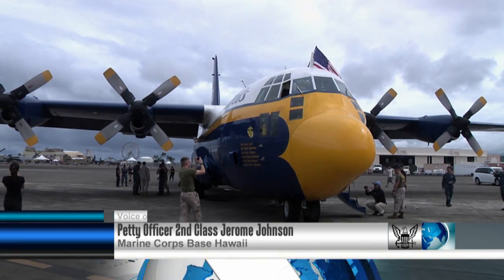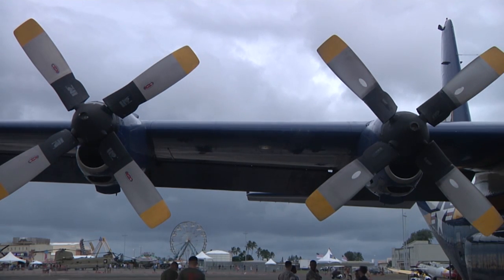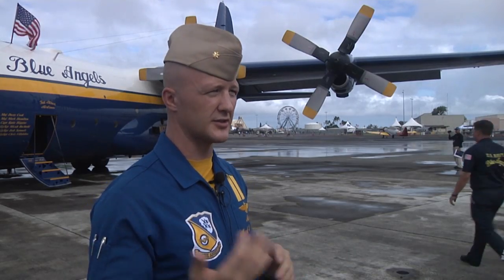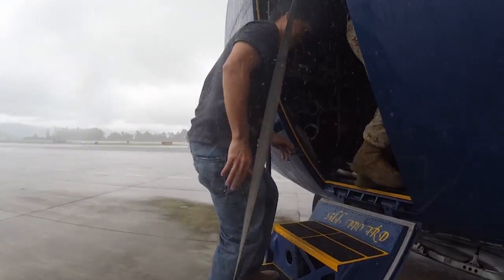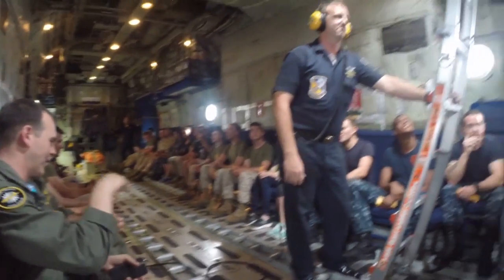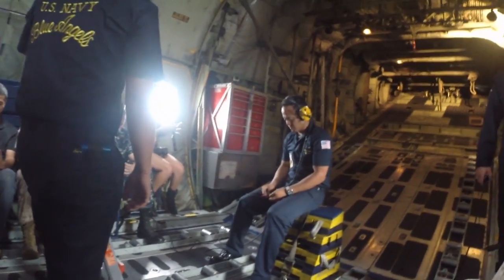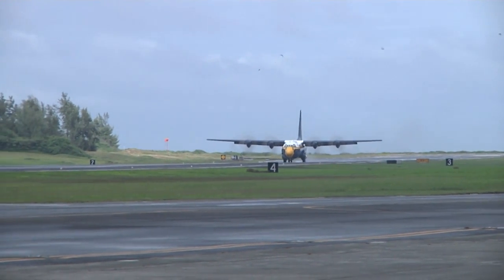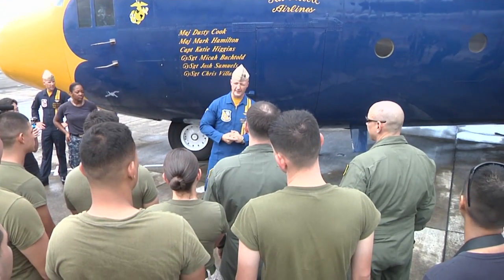Meet the Blue Angels' Fat Albert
The Navy's Blue Angels showcase the C-130's capabilities at aerial shows around the country.